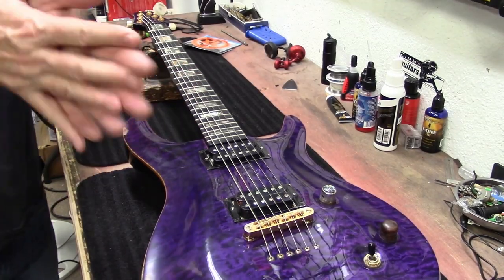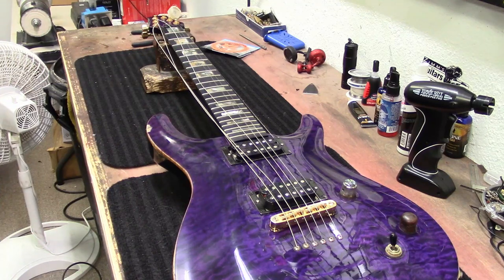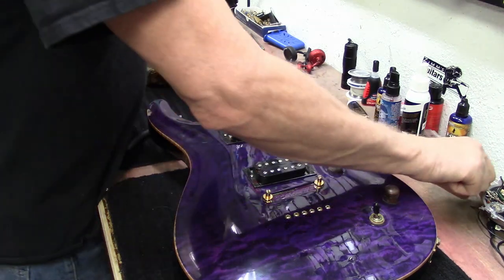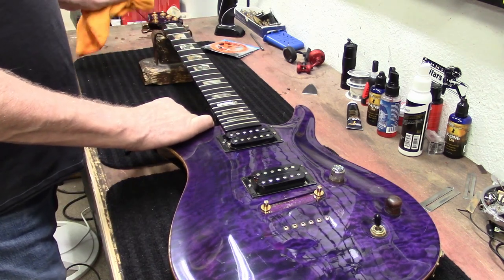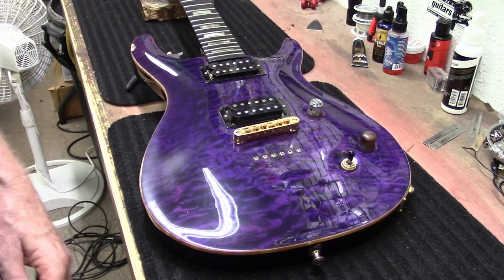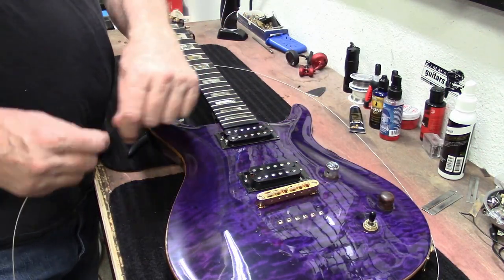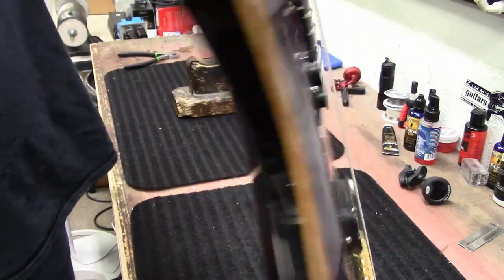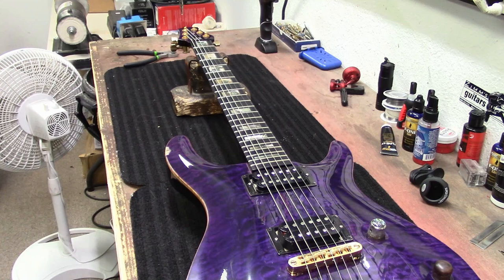Restringing a Carvin!